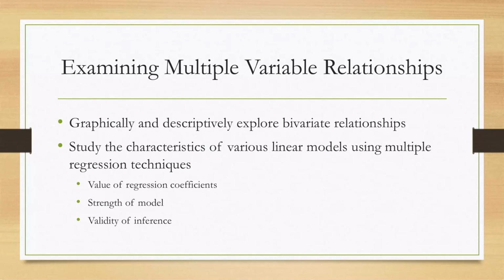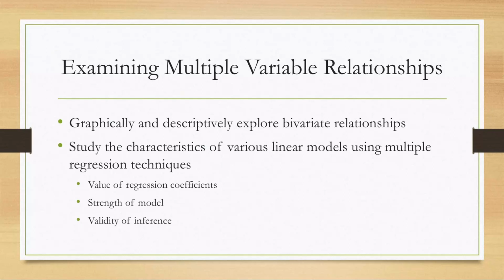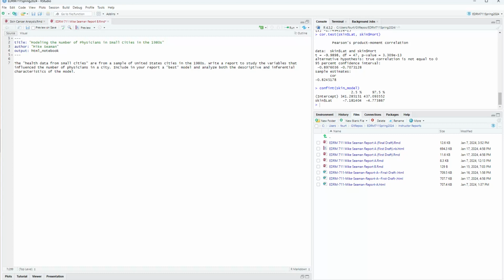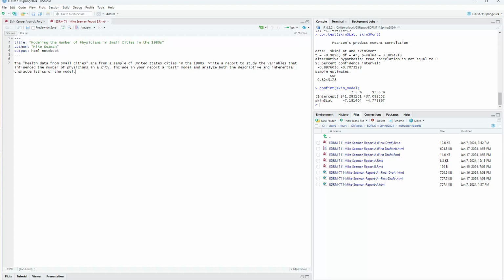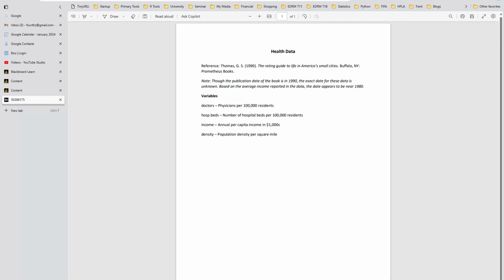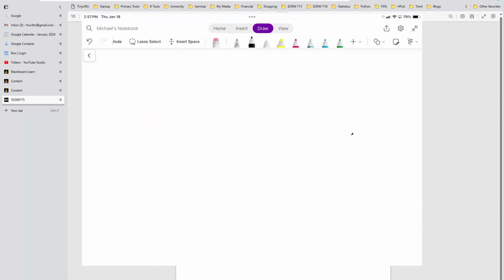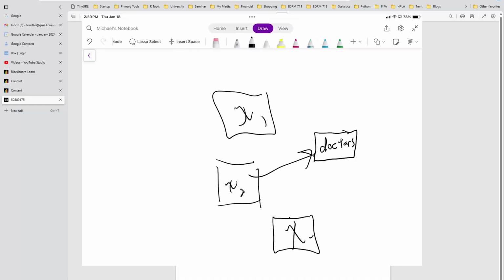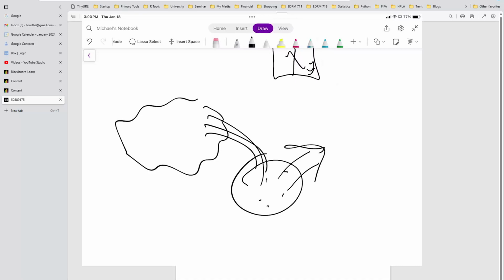Modeling Response Variables Part 8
I introduce the topic of studying multiple variable relationships by describing the difference between a confirmatory and exploratory study. We will begin with an exploratory study, but our scientific goal should be to confirm our theoretical models.